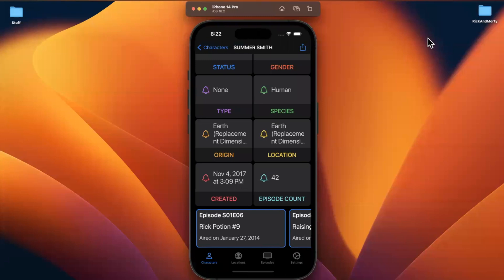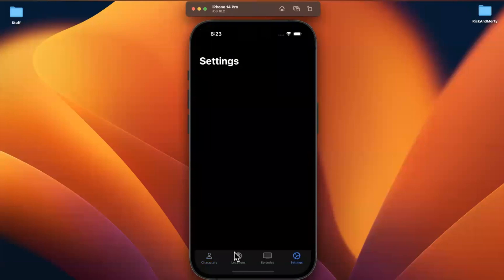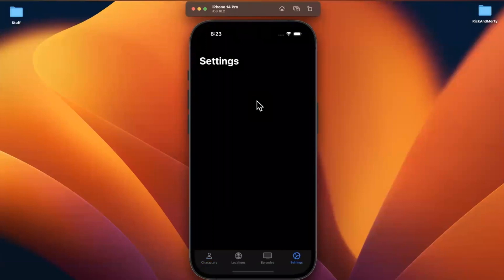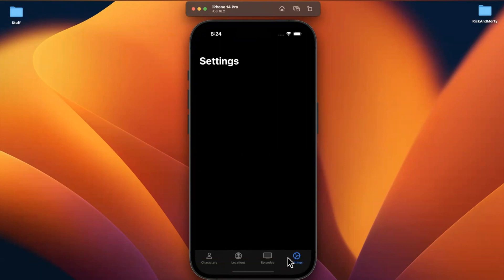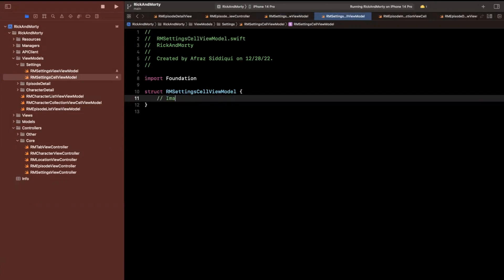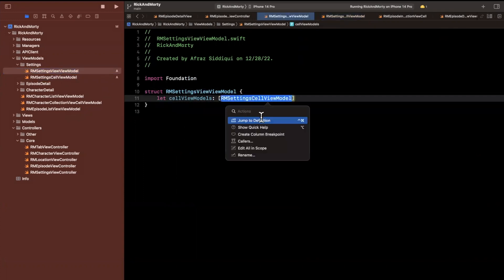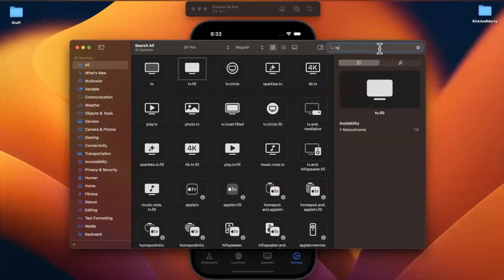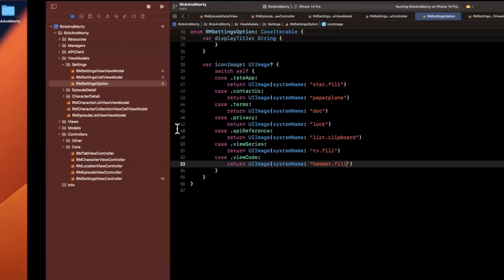Build FULL iOS App in Swift: Part 30 (Rick & Morty | 2023) – Setting ViewModels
In this video we will talk about the creation of Setting screen item viewModels. This, we will continue in our rick and morty app series.